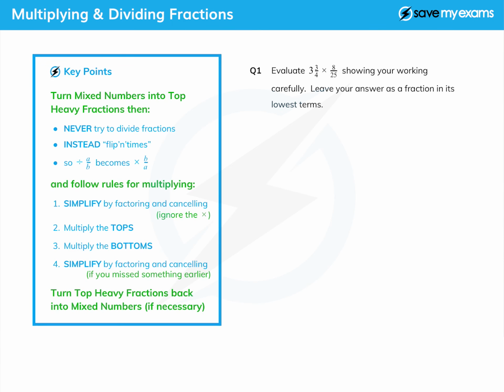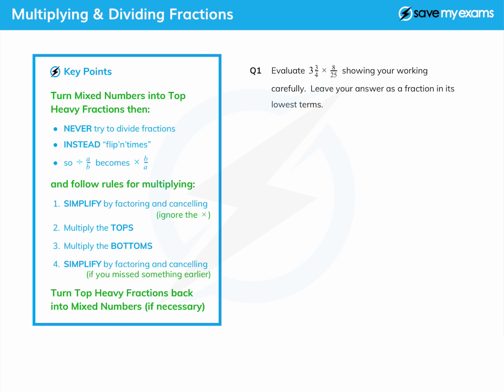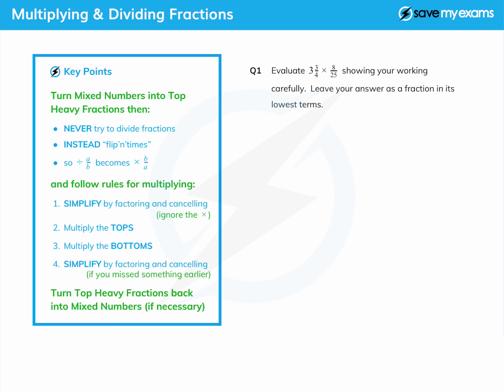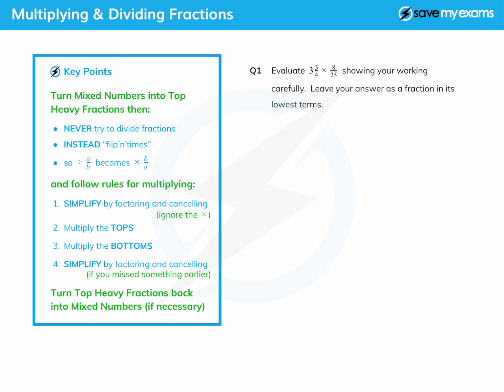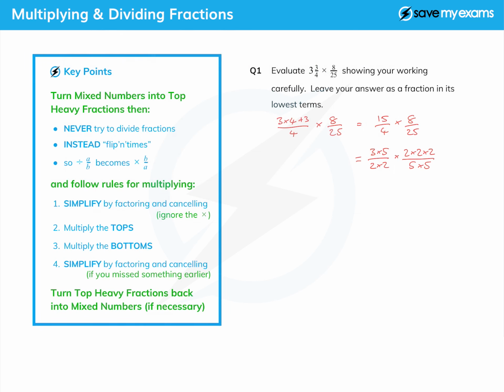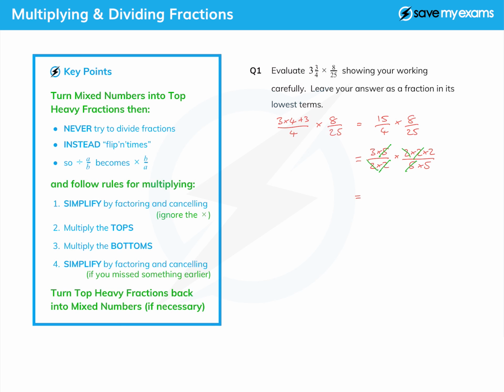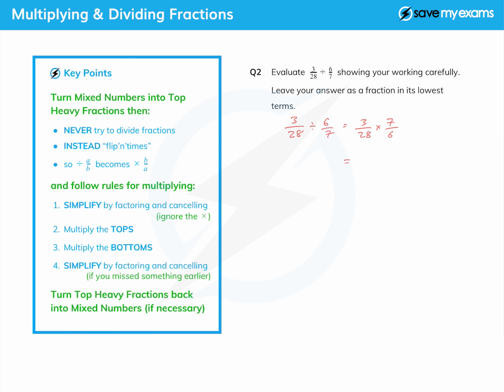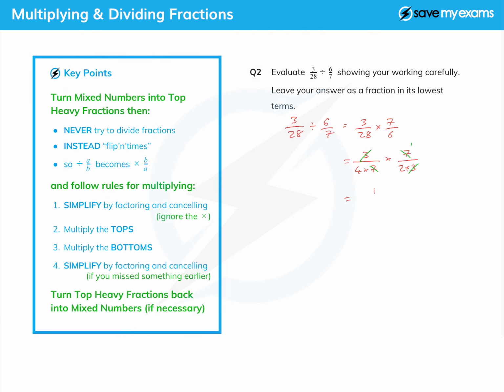Dividing and Multiplying Fractions GCSE / IGCSE Maths - Easy 4-Minute Guide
Multiplying and dividing fractions is a core skill in GCSE and IGCSE Maths. Once you know the simple rules, fraction questions become much quicker to solve and you'll be ready for both calculator and non-calculator exam questions.

In this video, we explain how to multiply and divide fractions in just 4 minutes, using simple methods, worked examples and exam tips to help you maximise your marks.

You'll learn:

* How to divide fractions using the reciprocal
* How to simplify your answers
* How to convert mixed numbers before calculating
* How to solve GCSE and IGCSE exam-style questions
* Top exam tips for fraction questions

Whether you're revising for mocks, homework or your final exams, this video will help you strengthen your fraction skills and improve your confidence with Maths calculations.